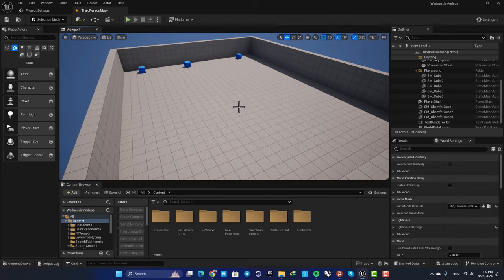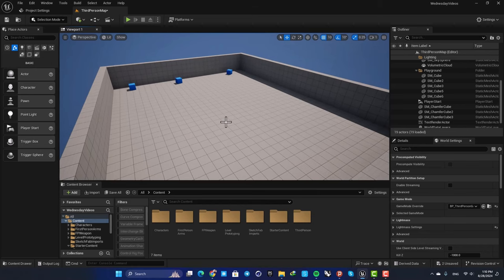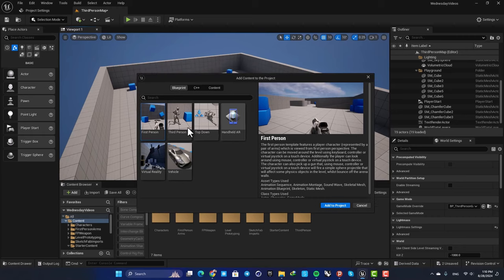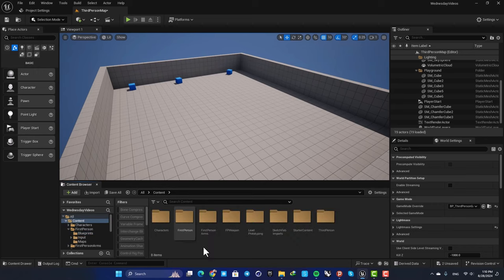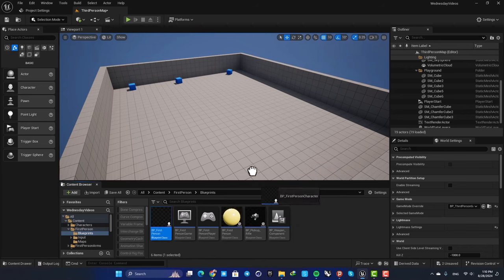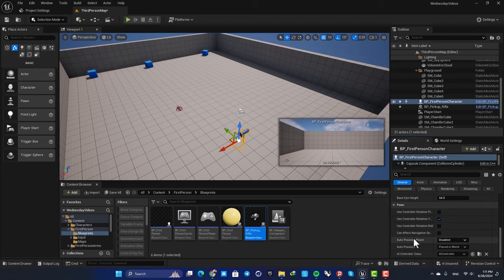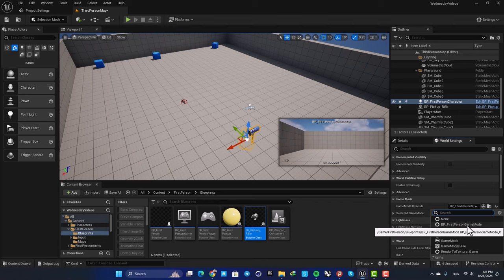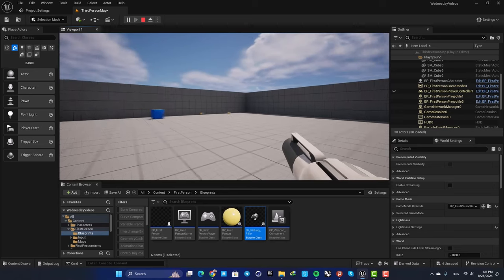How To Add Other Templates Content Into Your Current Project In Unreal Engine 5 Beginner Tutorial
In this video I will show you How To Add Other Templates Content Into Your Current Project In Unreal Engine 5 . you can use this to move content in your first person template , third person template and all the others .

add first person to third person template
add third person to first person template
add content
Unreal engine 5 beginner tutorial
game development
blueprints